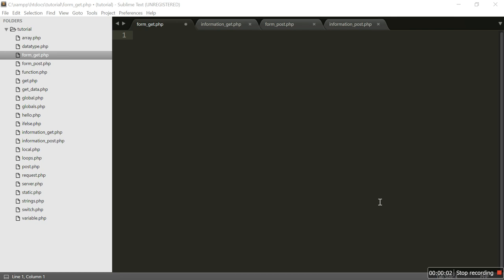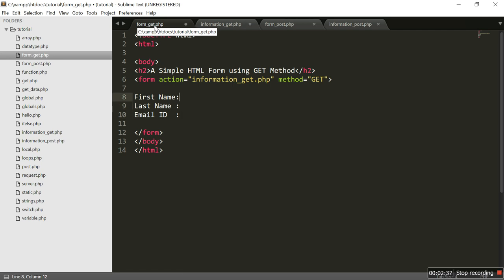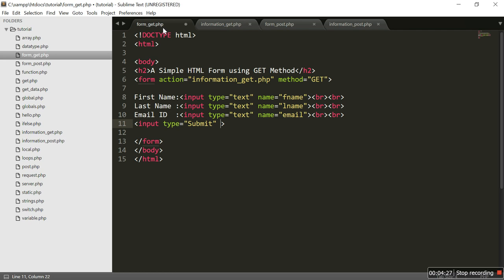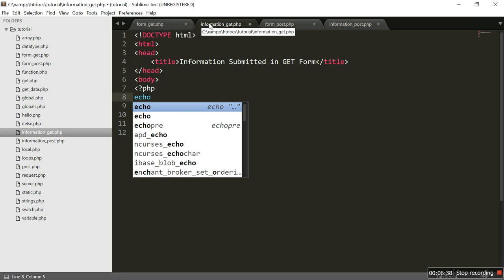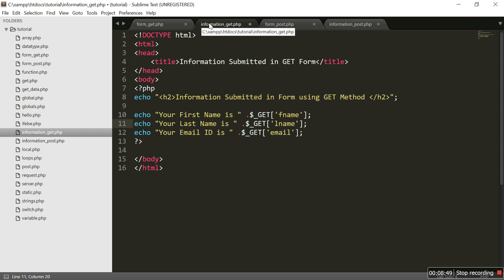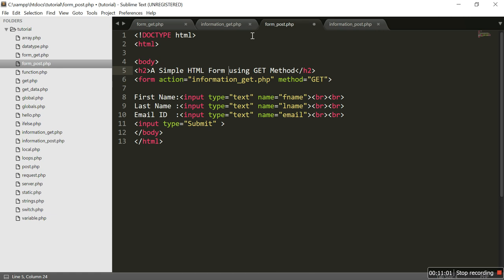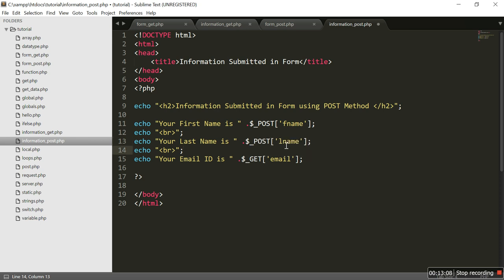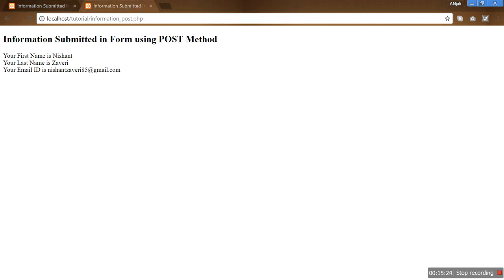Form Handling in PHP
In this tutorial we'll take a look at what is Form Handling in PHP.
We'll also take a look at following things :
1.How to write a form using GET and POST Method
2.What is the difference between both of them.